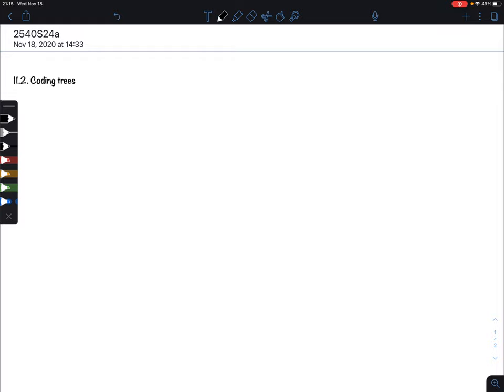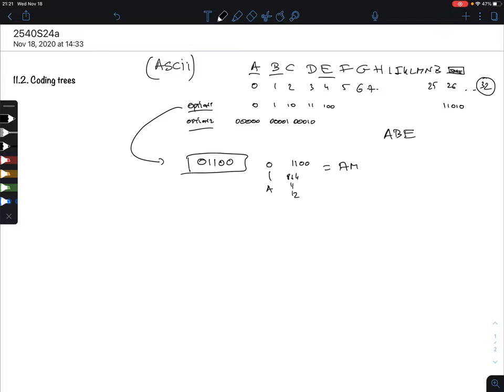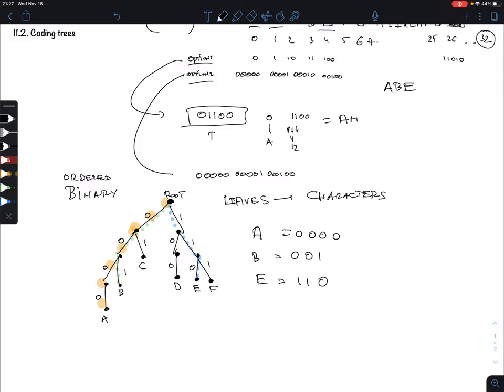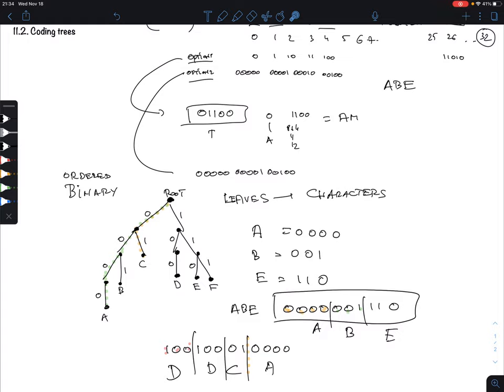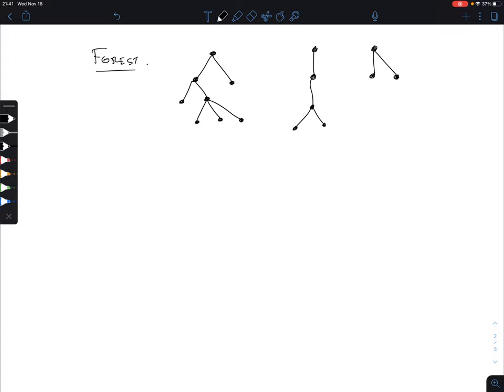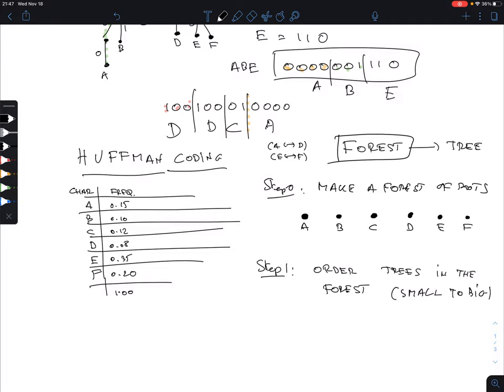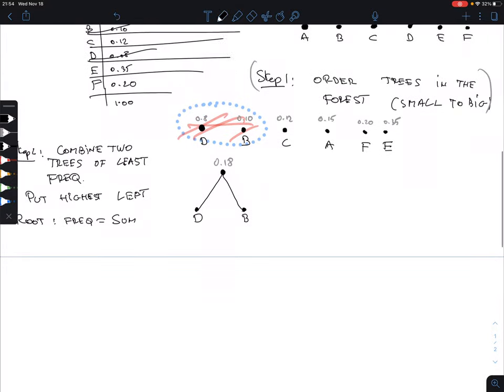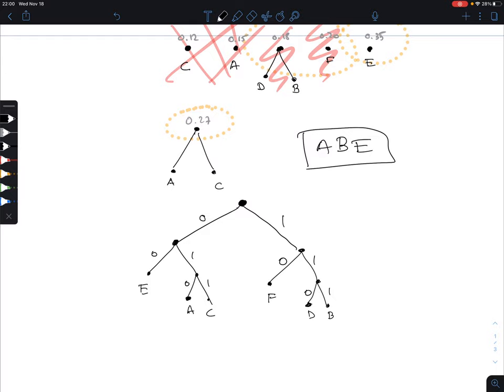2540S24a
Lecture on 11.2 Coding trees

In the video, at @37:03 I say that B should go left, but write it the other way. Sorry for the confusion: I always get my lefts and rights wrong:)